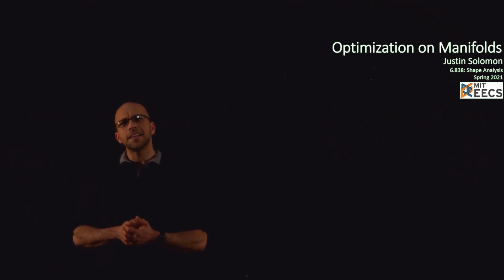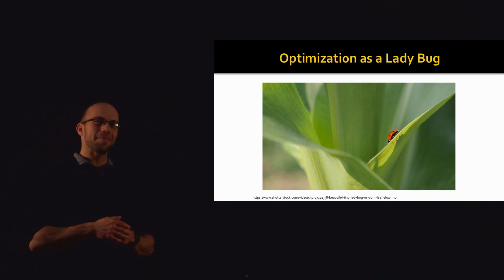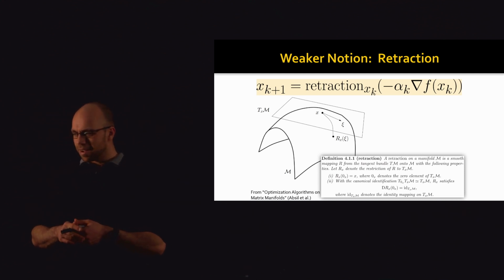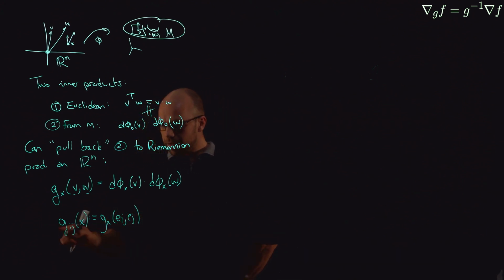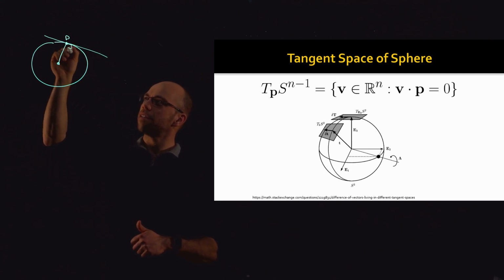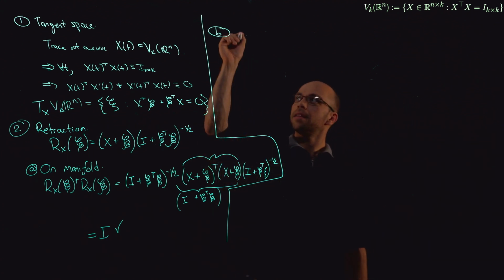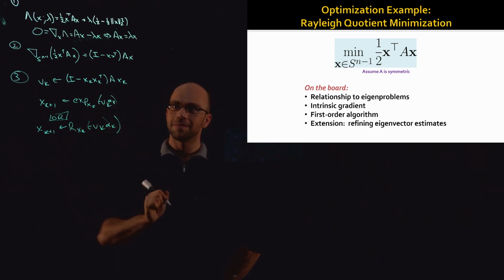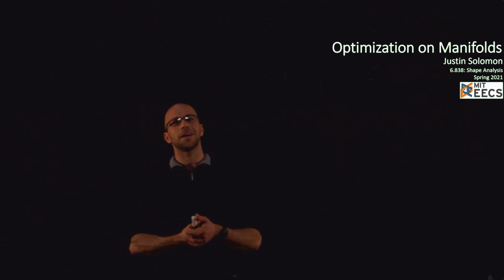Shape Analysis (Lecture 18): Optimization on manifolds; retractions